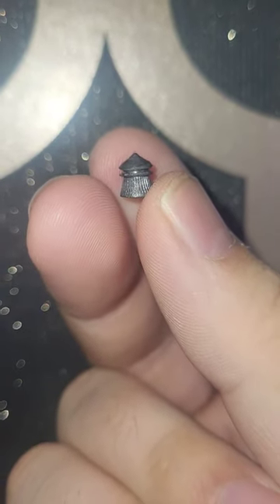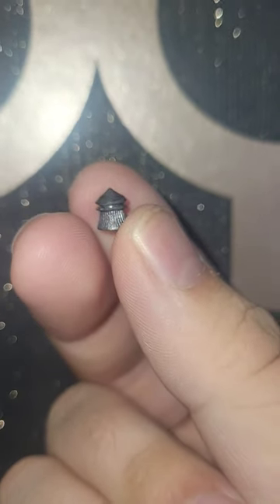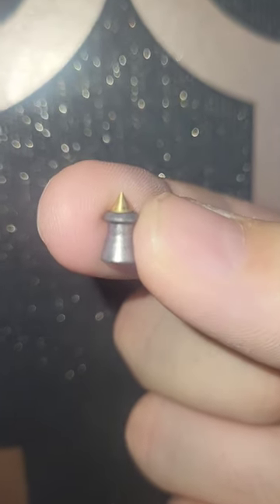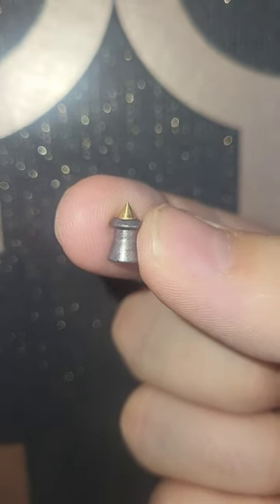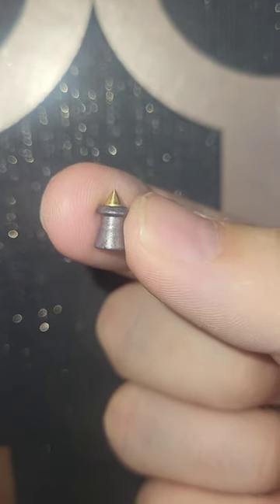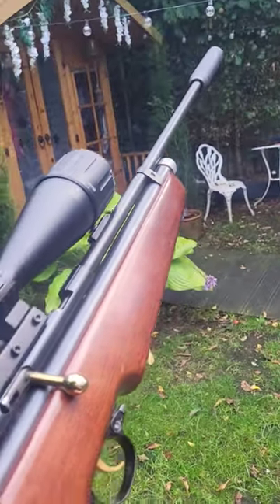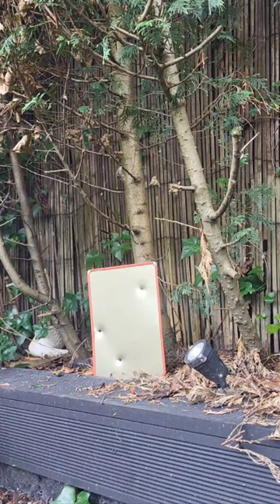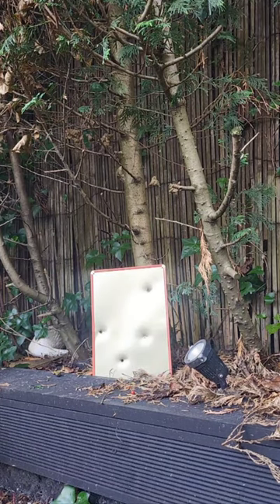Armour Piercing Airgun Pellets - H&N Hornet VS Metal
Showing the massive difference your choice in ammunition can make! The hornets are expensive but so worth the money!